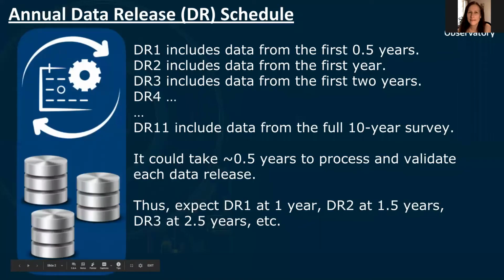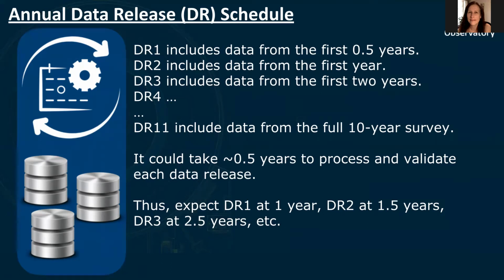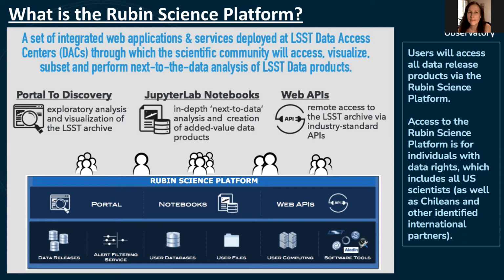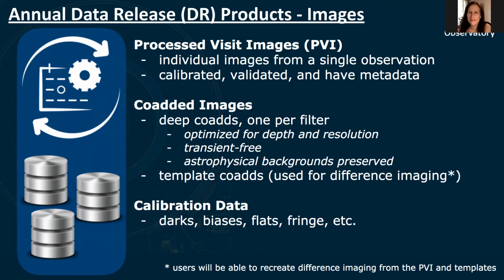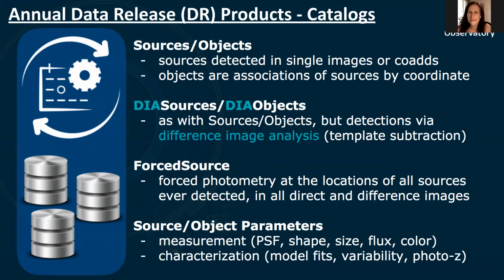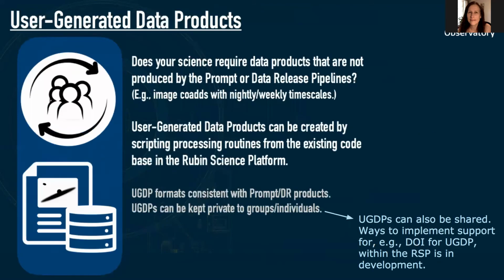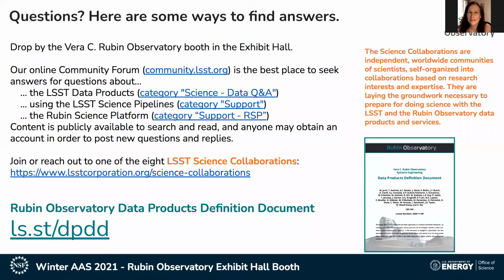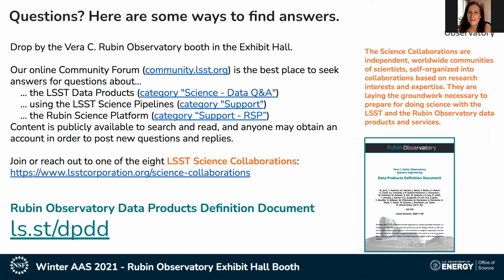Introduction to LSST Data Releases and User Generated Data Products